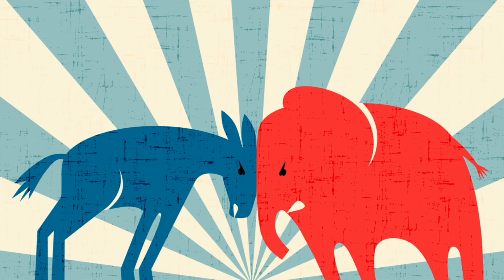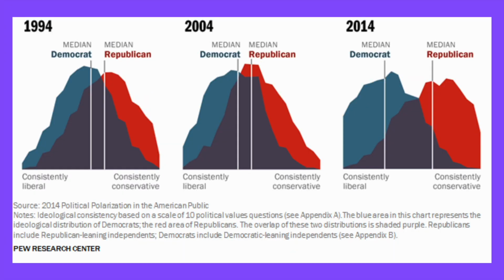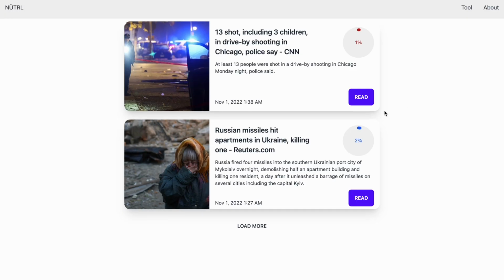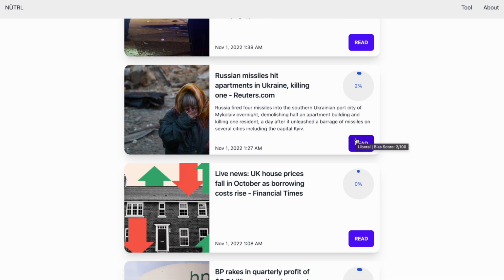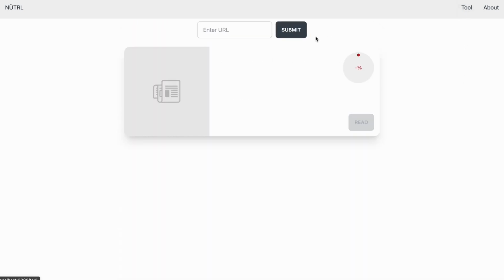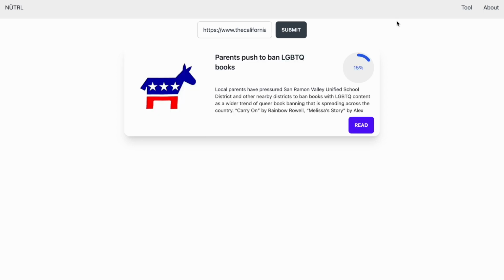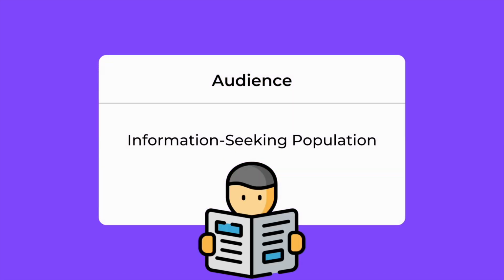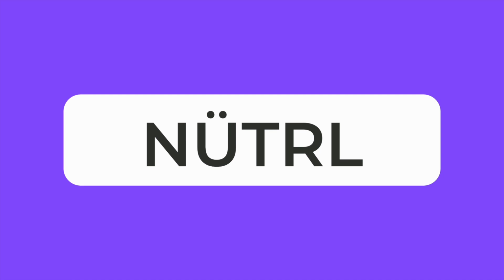Nütrl - 2022 Congressional App Challenge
Consumption of biased media has contributed to ideological entrenchment and partisan antipathy across the United States.

Nütrl seeks to combat this crisis by redefining news. Our platform quantifies political bias present in articles, equipping users with the information necessary to broaden their political perspectives.

Nütrl is not a news outlet.
It is a people-first platform.